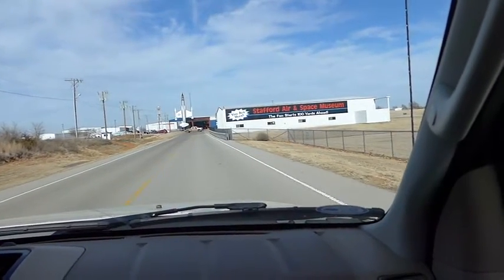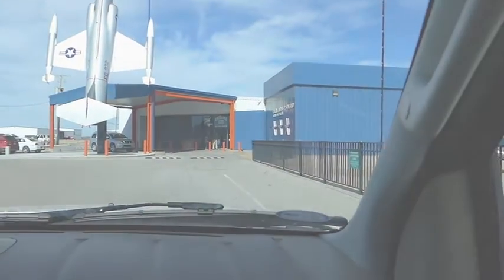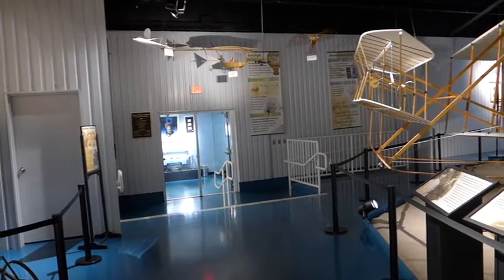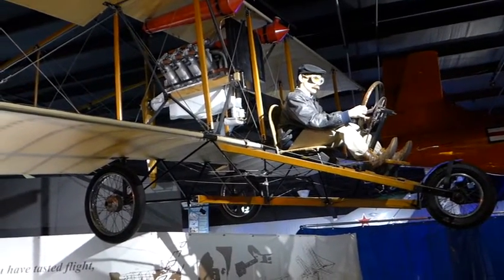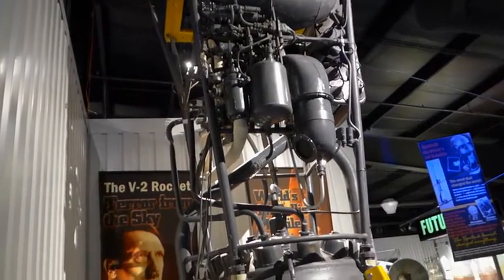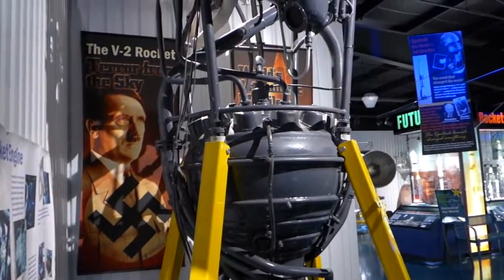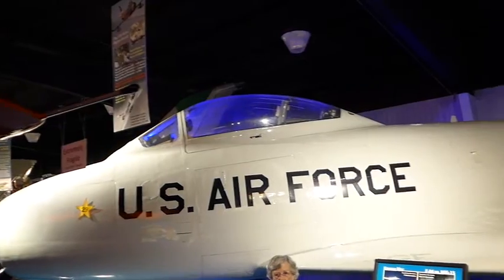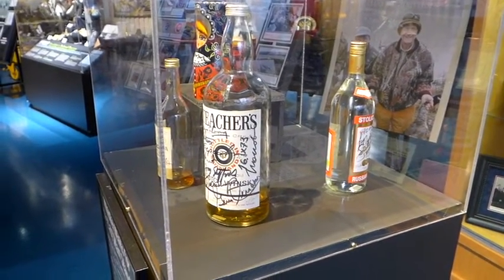Thomas P. Stafford Air & Space Museum in Weatherford, Oklahoma by Ken & Joanne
Stafford Air & Space Museum - Aircraft Museum - V2 Rocket Engine